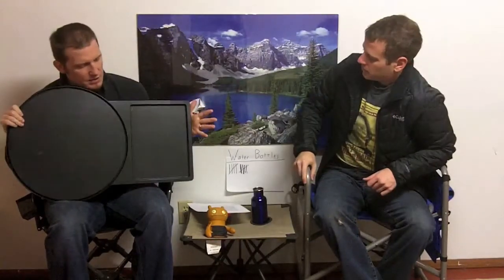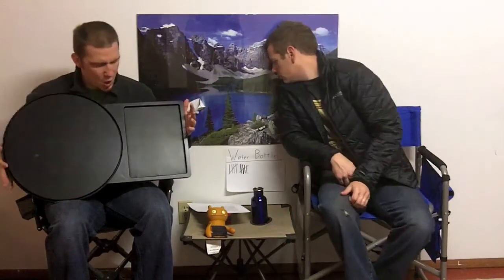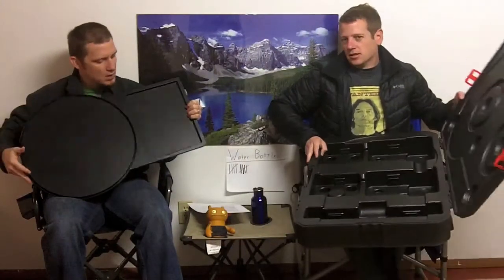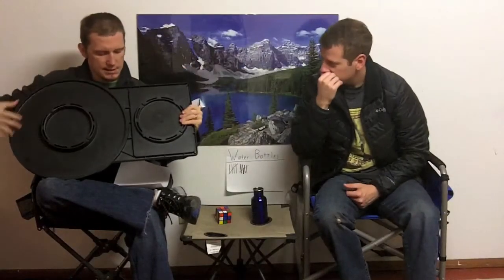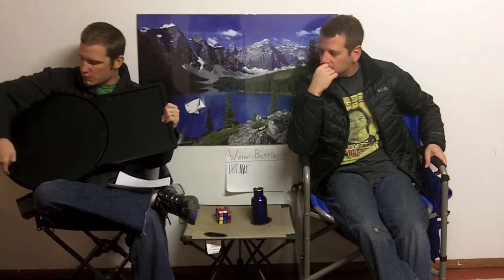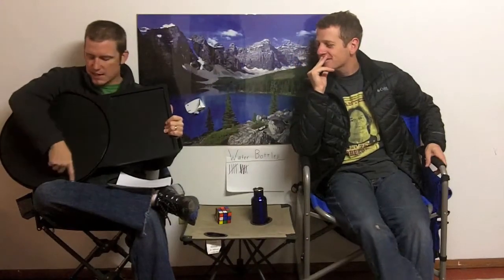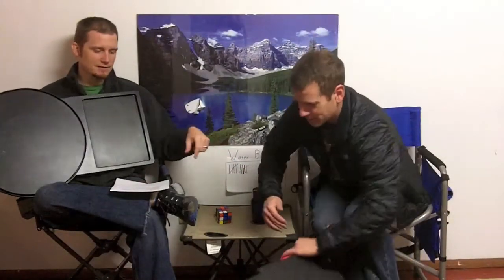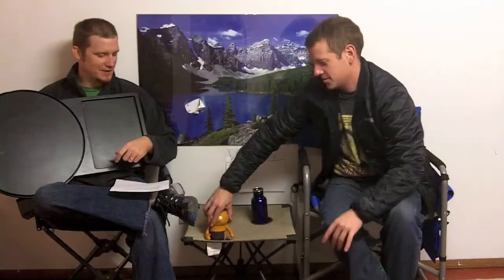Supreme Griddle Pan for Camping, Review - Episode 262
- The Supreme Griddle Pan is one big son of a gun. Take this out on a family car camping trip and you'll be able to cook just about everything, right over your fire.  & search for "Supreme Griddle" to pick one up.